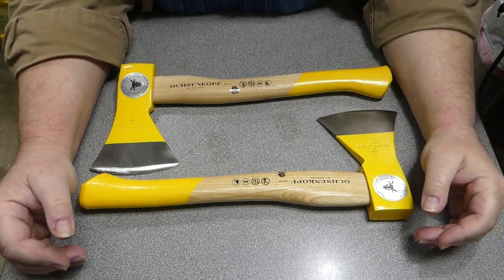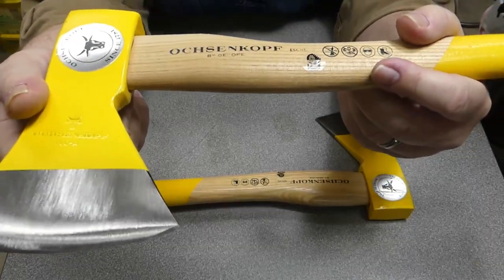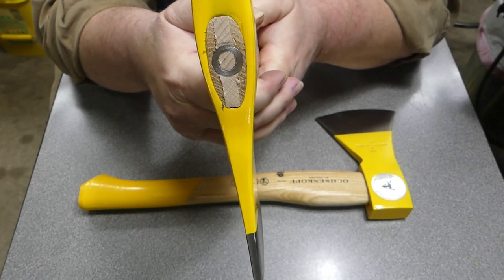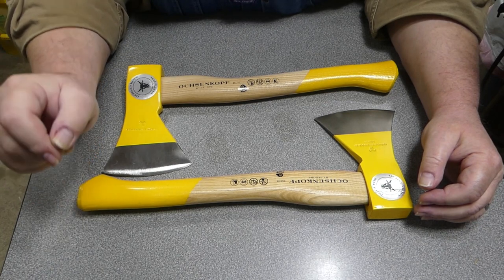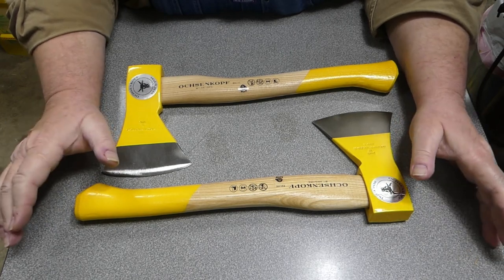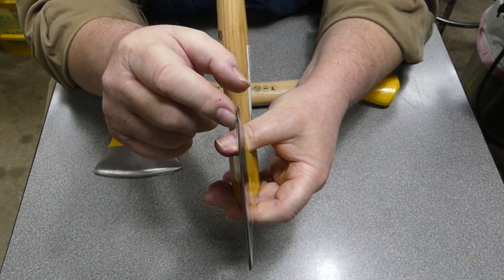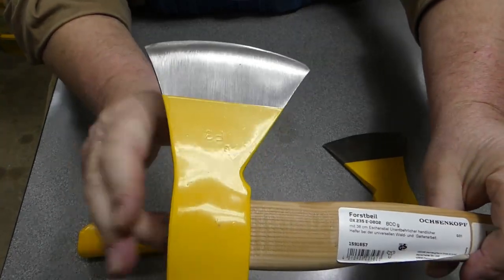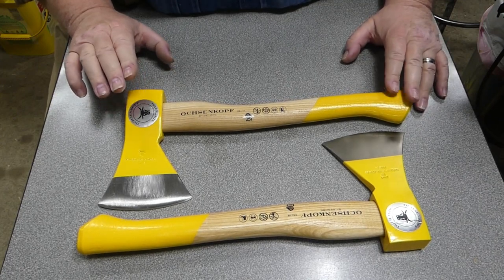A Tale of Two Hatchets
Gear review of the Gedore 1591657 OX 235 E-0802 Forestry Hatchet 800 grams, buyer beware!